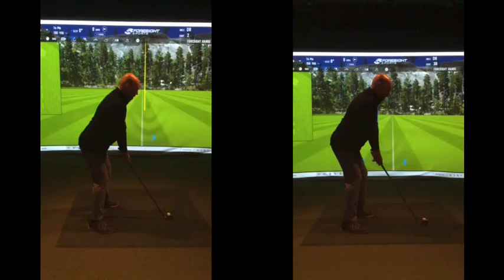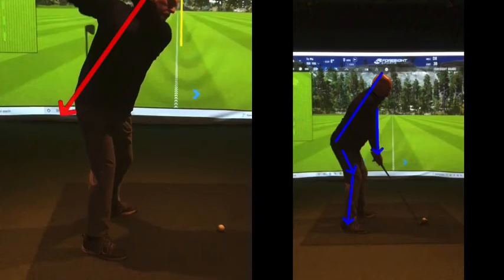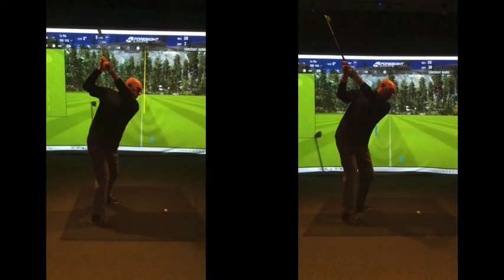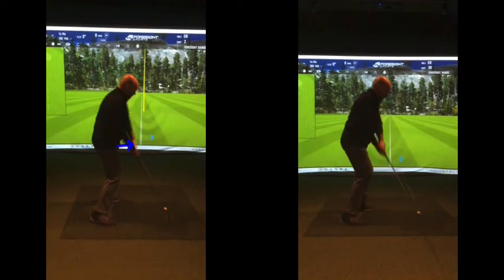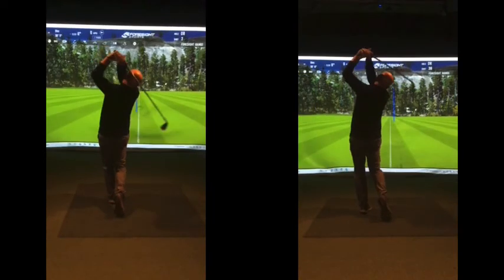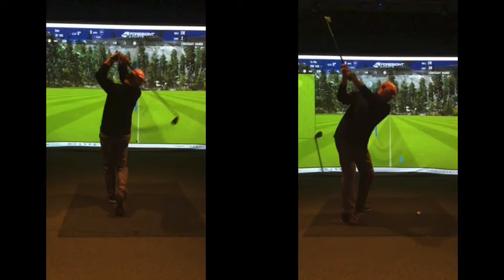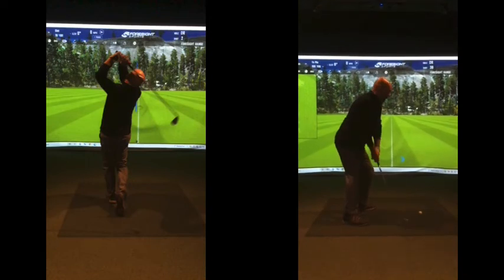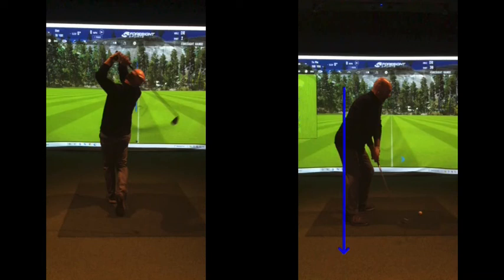Improving backswing from an improved setup